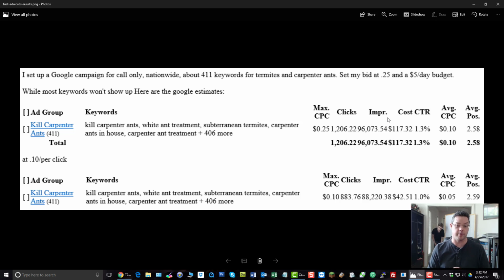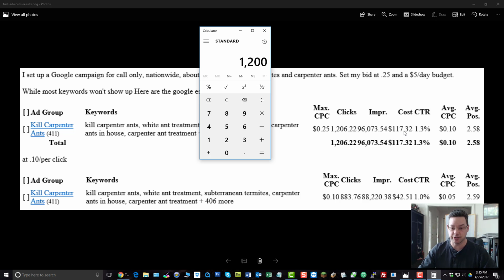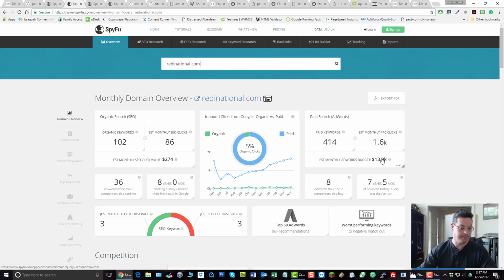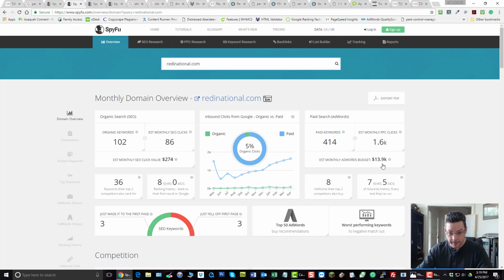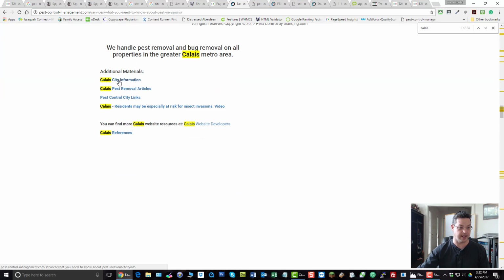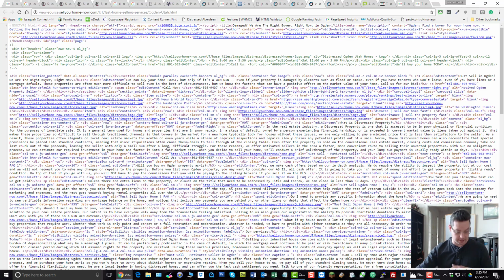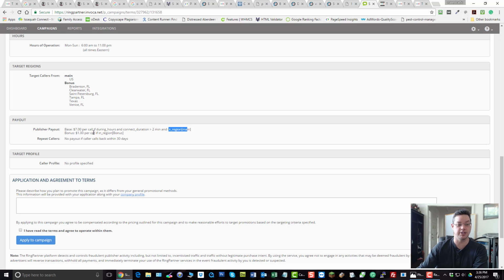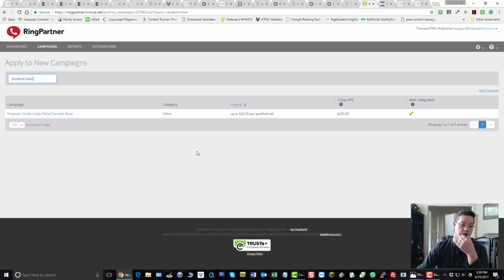LPE Project: High Quality Score for Pay Per Call (PPC) Marketing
-- We just got our first results back, showing the Quality Score of our main productions. See what this means for you, and how to join in!